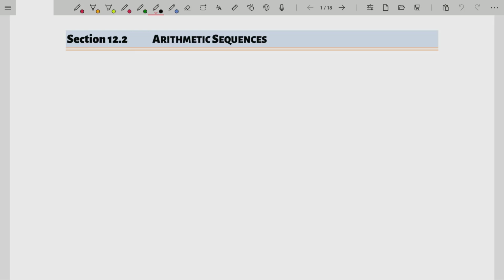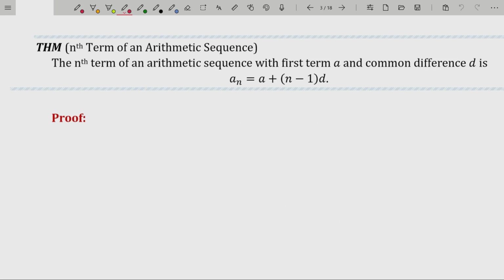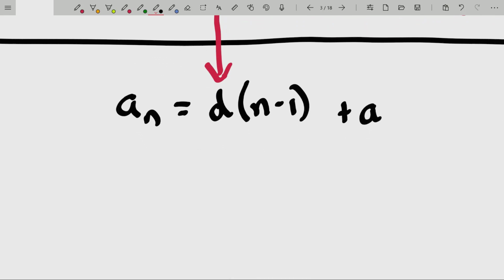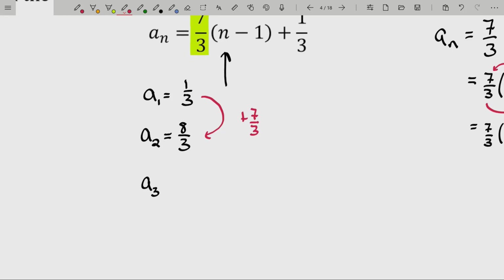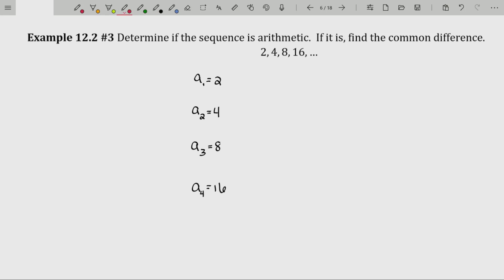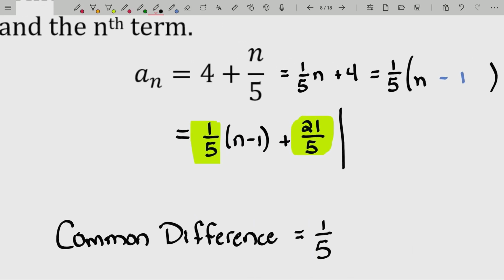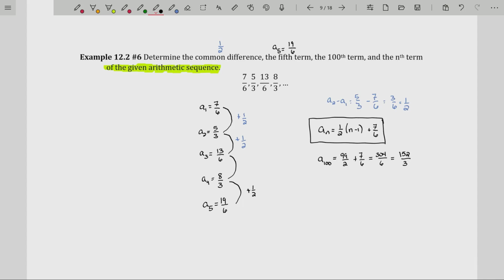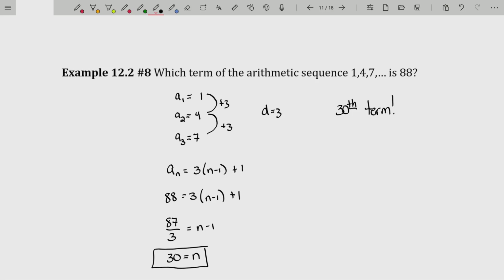Arithmetic Sequences - Arithmetic Sequences